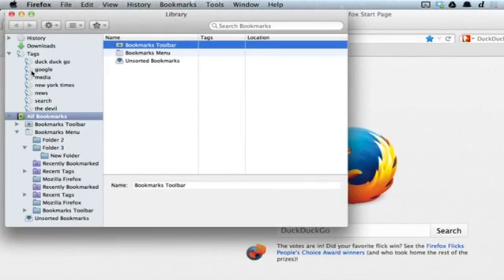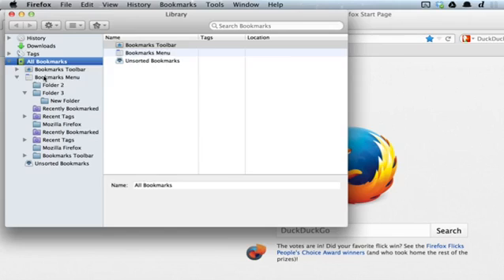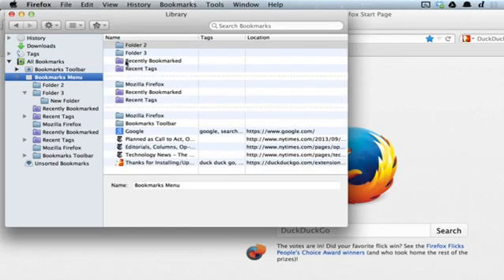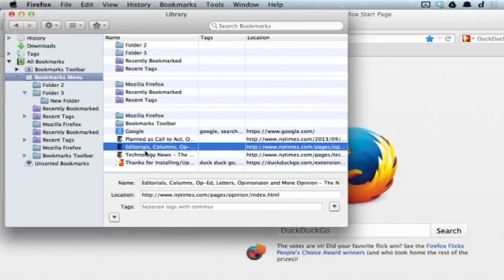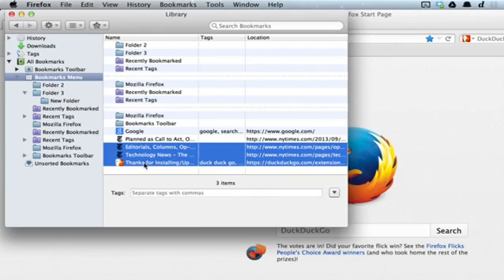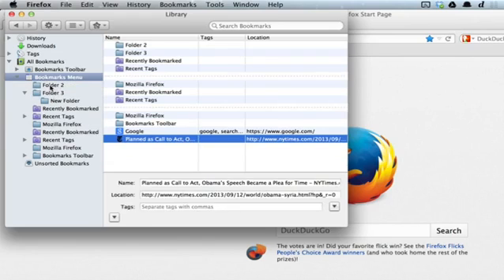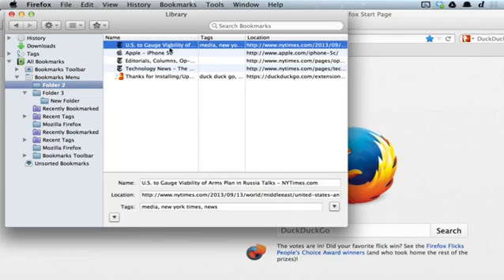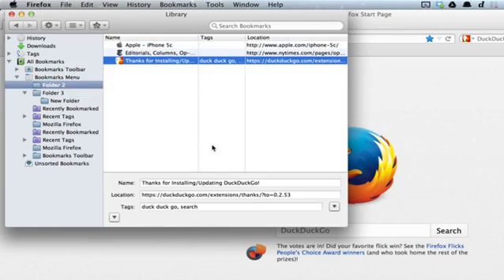How to Move Multiple Firefox Bookmarks to New Folders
How to Move Multiple Firefox Bookmarks to New Folders. Part of the series: Mozilla Firefox Tips. Moving multiple Firefox bookmarks to new folders is a really efficient way to keep the user interface organized. Move multiple Firefox bookmarks to new folders with help from a computer software professional in this free video clip.